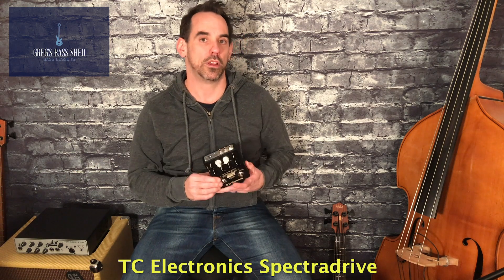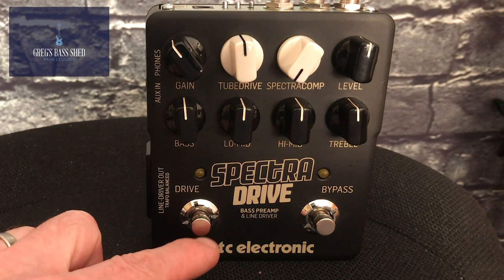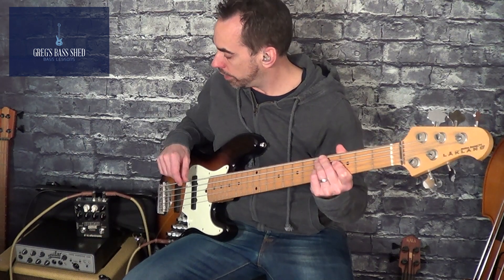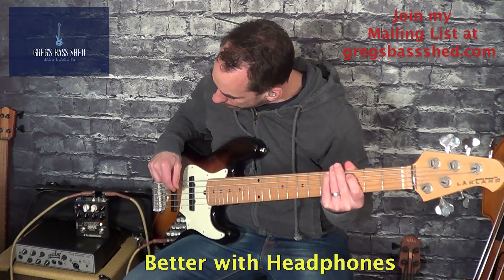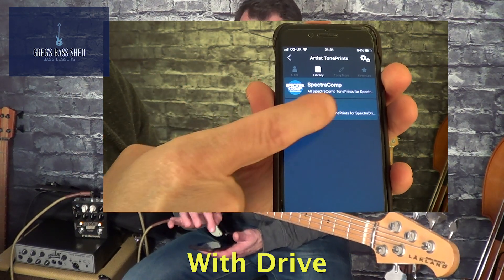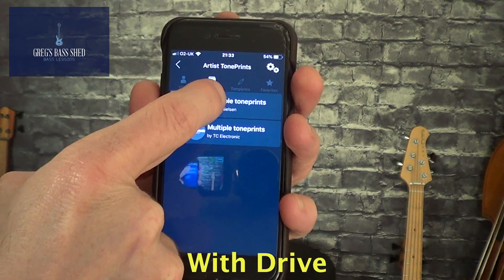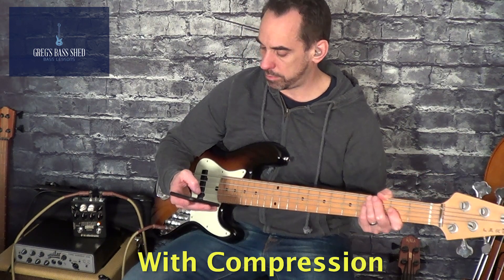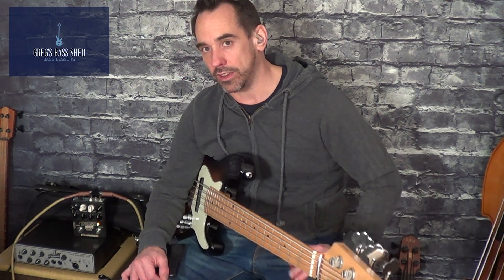How Good Is The SpectraDrive Pedal? A Demo Preview Video (No.35)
This is a review of my TC Electronics SpectreDrive Preamp Pedal. I will demo the different sounds, and show you how to use the TC Electronics - TONEPRINTS.

It's a really handy bit of kit.  There are lots of options with the SpectraDrive pedal, but fundamentally it has a great sound to start with.  You can send different drive and compression patches to the pedal.

It's very handy to take out on the road with you, as you can plug an mp3 player/laptop into it, and practise silently with headphones.

It is also perfect to use as a solution when you are plugging your bass guitar straight into the front-of-house PA.

This is from my 'Gear Reviews' Series, and you may be interested in the other reviews in there.  Follow the link, and come and have a look:

You may also want to check out my 'Bass Beginner Series'.  There are lots of lessons in the series and loads of information, with tips on bass techniques, scales, arpeggios, pentatonics, and learning to read music.

There is also my 'Bassline Breakdown Series' where I transcribe and help you to play different great basslines.

Timestamp:
0:00 - SpeactraDrive TC Electronic Bass pedal demo